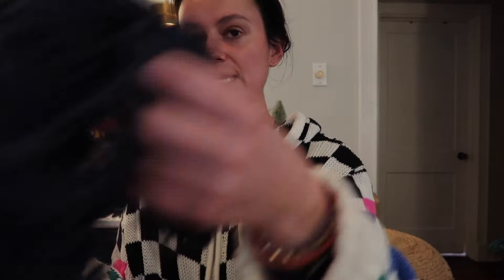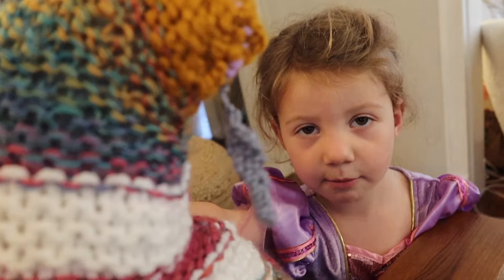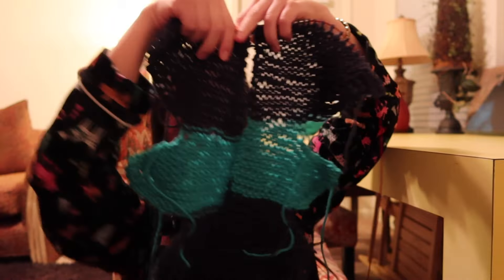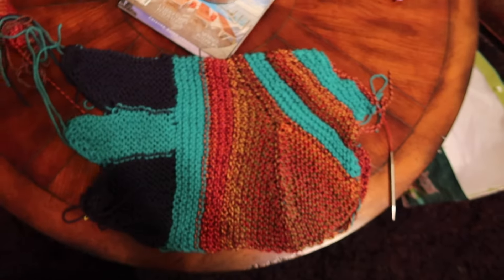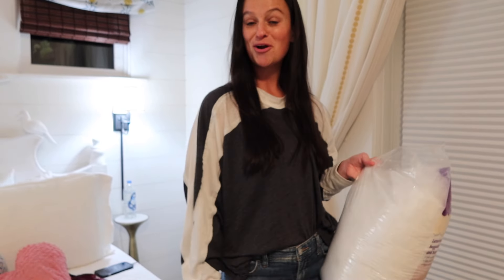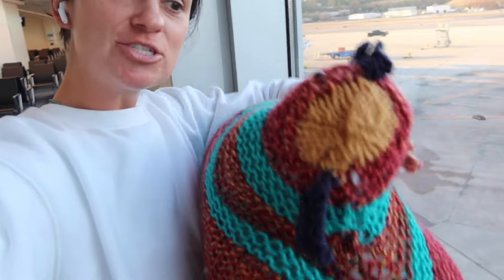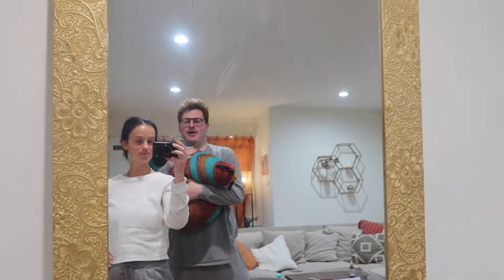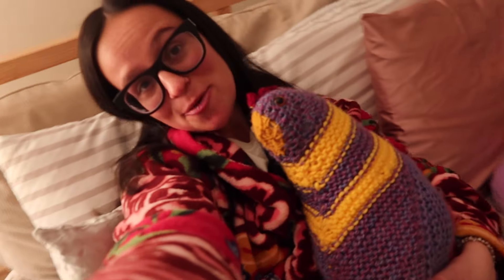Knit a Chicken with me in 1 week!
Watch the process of some yarn being created into this gorgeous and sweet chicken that I give to Tristan for his birthday!